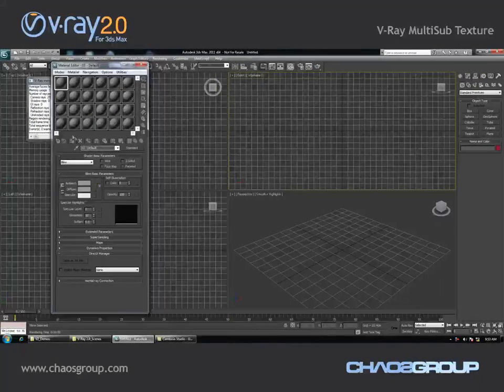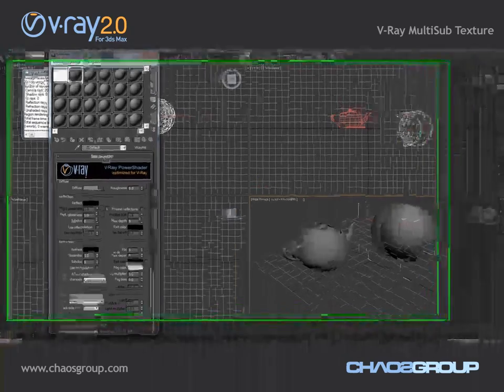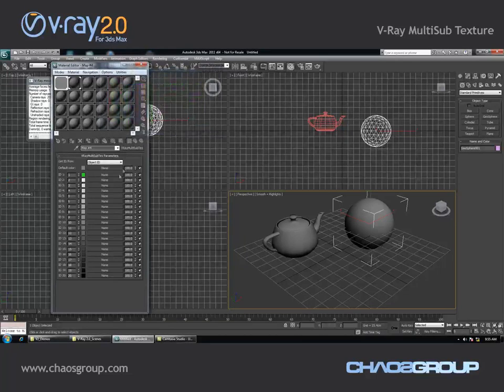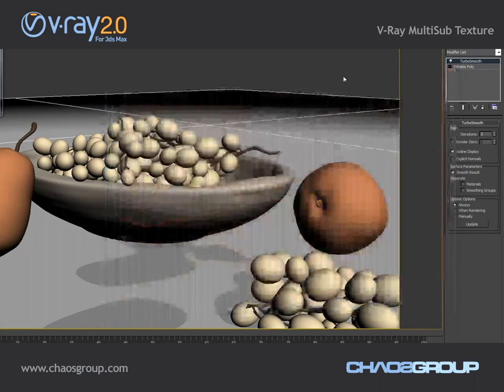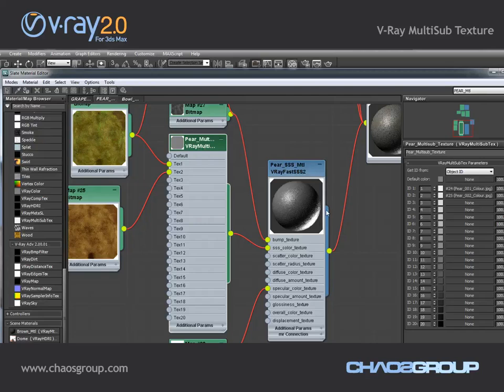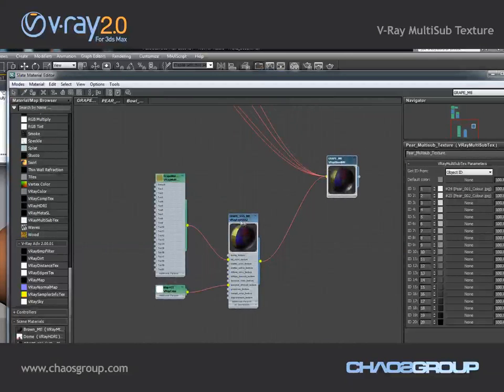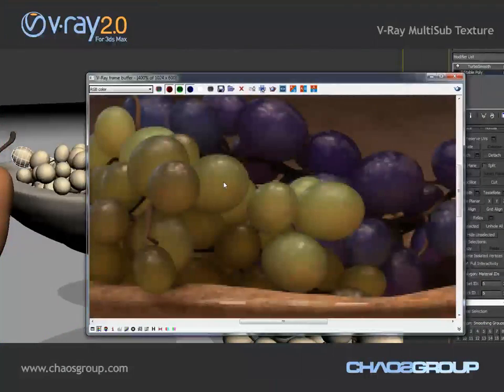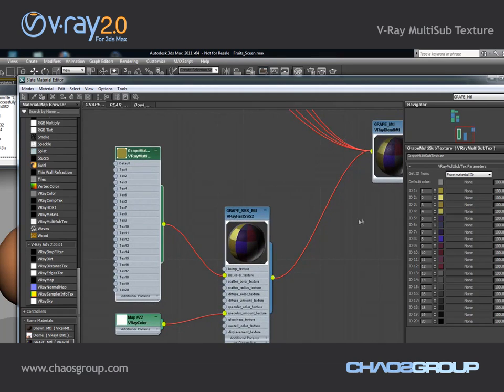V-Ray 2.0 for 3ds Max - V-Ray Multi Sub Tex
- VRayMultiSubTex -- Assign different textures based on object ID